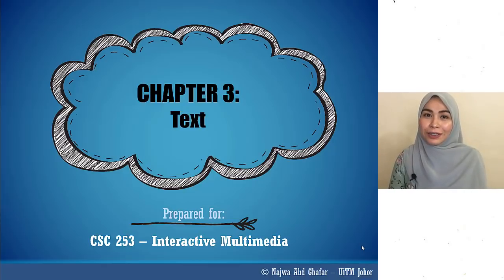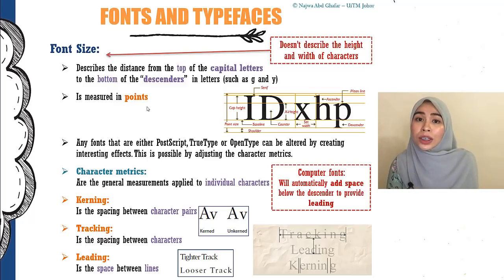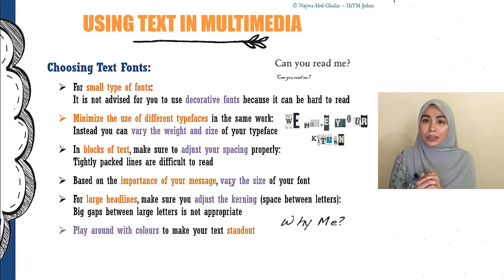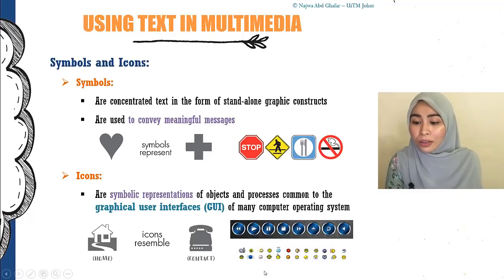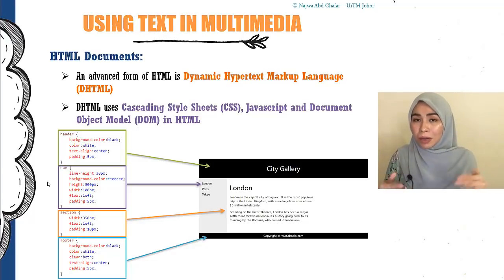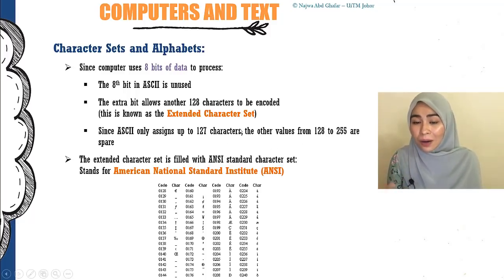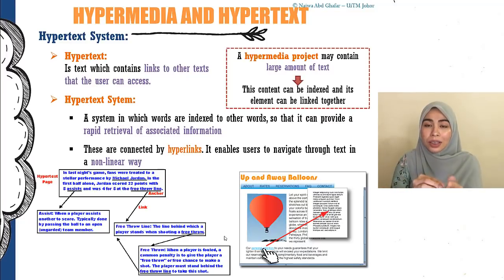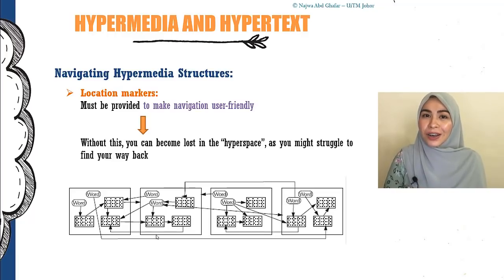(CSC253) MULTIMEDIA: INTRODUCTION TO TEXT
CHAPTER 3 - INTERACTIVE MULTIMEDIA
This video will explain the fundamentals of the text element.